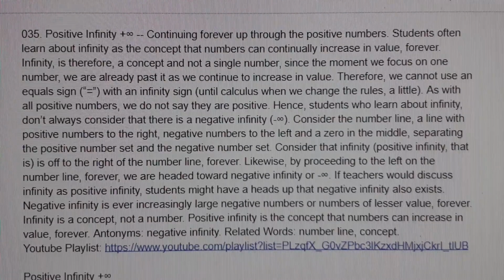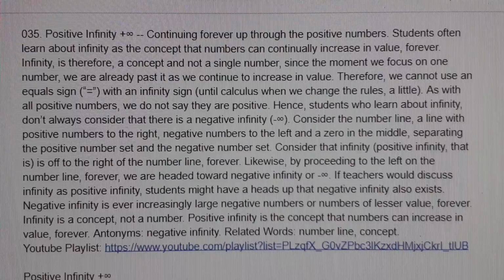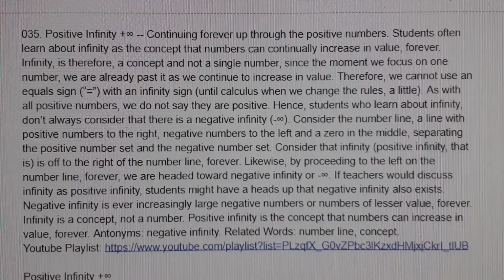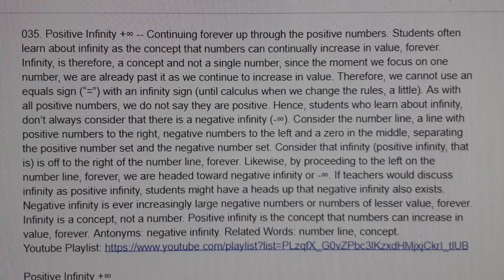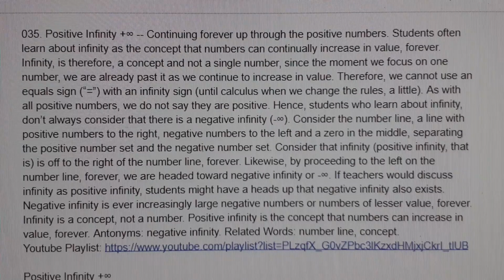CreatorMath.com Algebra 1 Vocabulary 035. Positive Infinity +∞ -- Continuing forever up through the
035. Positive Infinity +∞ -- Continuing forever up through the positive numbers. Students often learn about infinity as the concept that numbers can continually increase in value, forever. Infinity is, therefore, a concept and not a single number, since the moment we focus on one number, we are already past it as we continue to increase in value. Therefore, we cannot use an equals sign (“=”) with an infinity sign (until calculus when we change the rules, a little). As with all positive numbers, we do not say they are positive. Hence, students who learn about infinity, don’t always consider that there is a negative infinity (-∞). Consider the number line, a line with positive numbers to the right, negative numbers to the left and a zero in the middle, separating the positive number set and the negative number set. Consider that infinity (positive infinity, that is) is off to the right of the number line, forever. Likewise, by proceeding to the left on the number line, forever, we are headed toward negative infinity or -∞. If teachers would discuss infinity as positive infinity, students might have a heads up that negative infinity also exists. Negative infinity is ever increasingly large negative numbers or numbers of lesser value, forever. Infinity is a concept, not a number. Positive infinity is the concept that numbers can increase in value, forever. Antonyms: negative infinity. Related Words: number line, concept.

Positive Infinity +∞
Continuing forever up through the positive numbers
Continuing forever down through the negative numbers
Is not a real number and therefore can’t be used
Is theoretical and therefore can’t be used

Good luck!